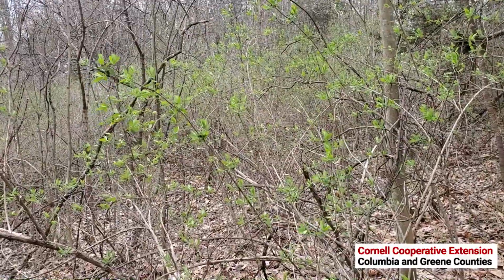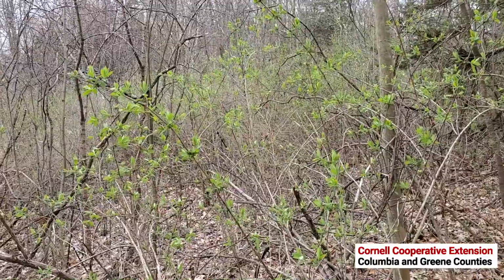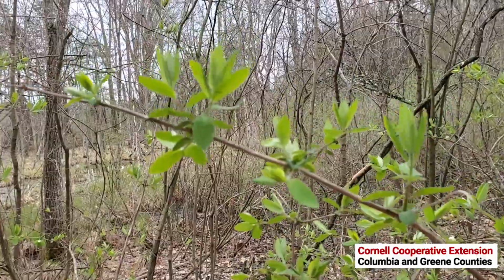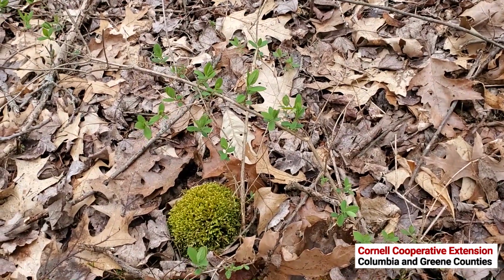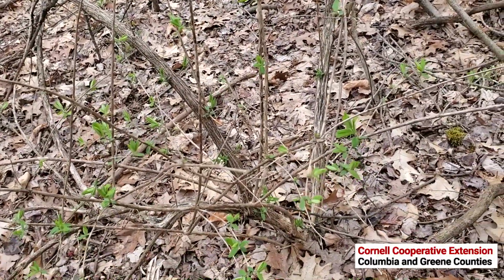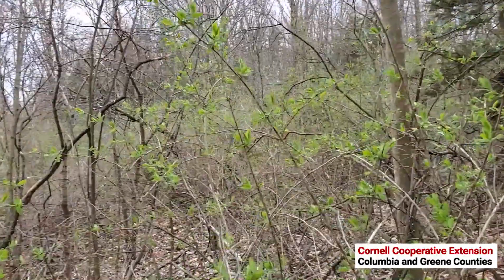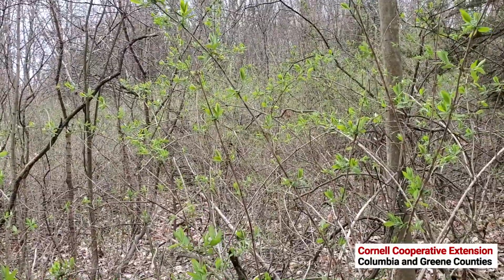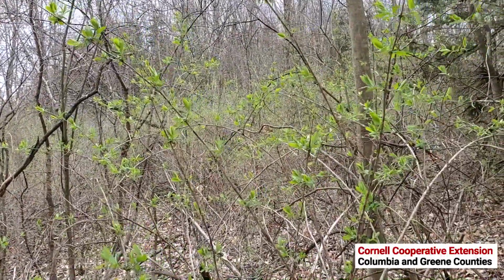What's That Invasive: Honeysuckle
Wondering if that plant in your backyard is invasive? The Master Gardener Volunteers of Columbia and Greene Counties can help find out! Check out all of our "What's that Invasive" video series for information on individual plants.

Invasive Honeysuckle (Lonicera spp.) were introduced into the U.S. as ornamentals as early as the 1700 – 1800’s. There has been an exponential growth in invasive honeysuckle, and it is now just about everywhere we look. There are major problems with this spread especially in our woodland areas as Invasive honeysuckles leaf out early and put out chemicals that reduce seed germination and plant growth.  Deer use dense stands of honeysuckle as a place to shelter and research has shown that the numbers of ticks in these areas is much higher. At this time of year it is very easy to identify , remove and hopefully stop the spread.
For additional information please see the linked fact sheet.

Glenda Berman Master Gardener Volunteer Cornell Cooperative Extension of Columbia and Greene Counties, April 2020

Cornell Cooperative Extension is an employer and educator recognized for valuing AA/EEO, Protected Veterans, and Individuals with Disabilities and provides equal program and employment opportunities.